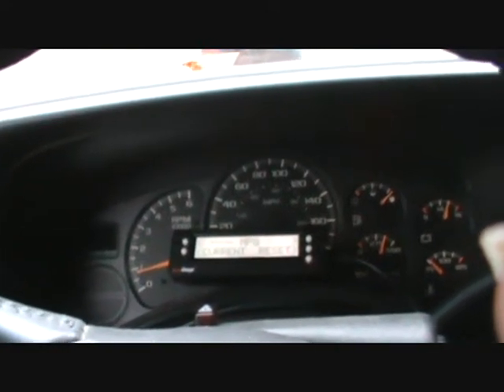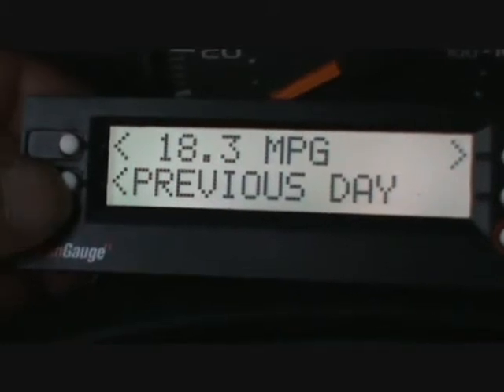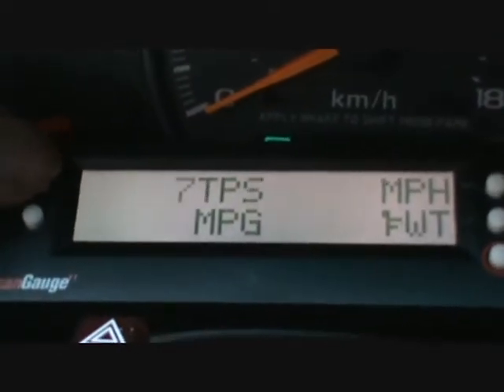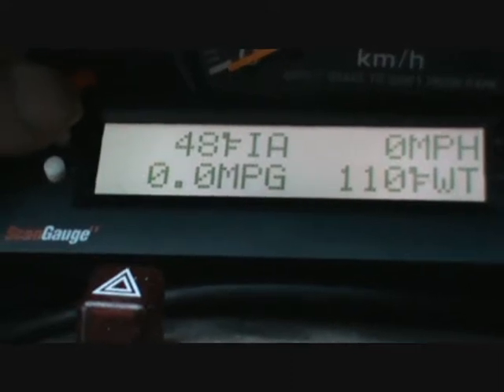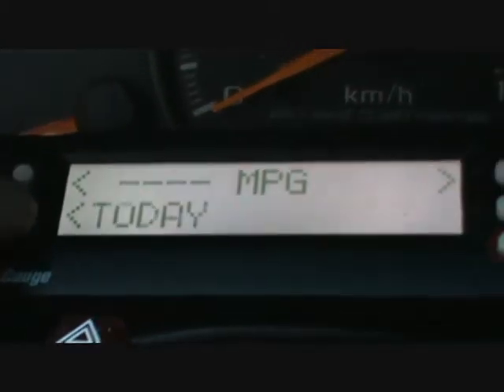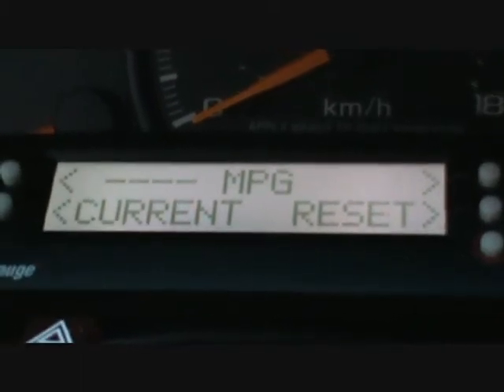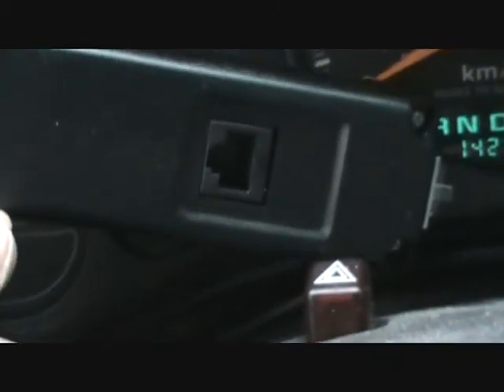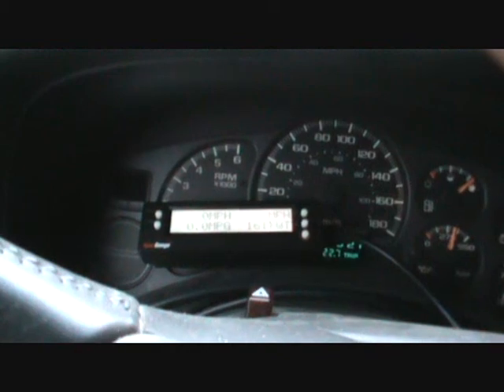SCAN GAUGE DEMO.wmv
This video shows what a scan gauge is and does and how I have used it to document an increase in fuel economy for a 2001 GMC Sierra 5.3 litre engine with various fuel saving devices i have designed and adapted to the truck.

It is important that the viewer understand what he or she is seeing in my related videos.